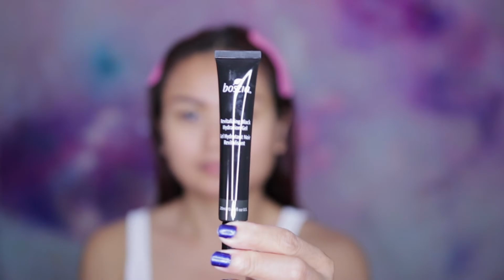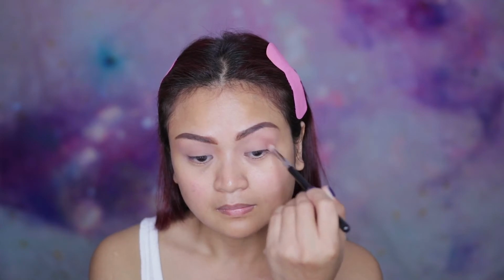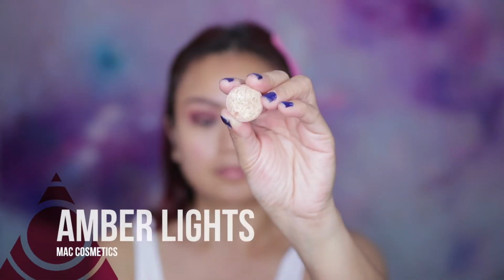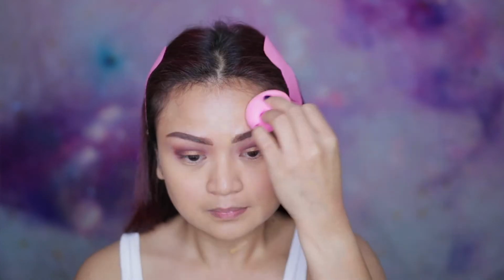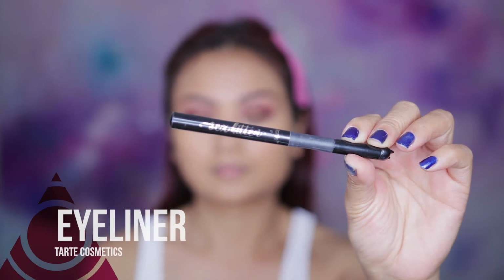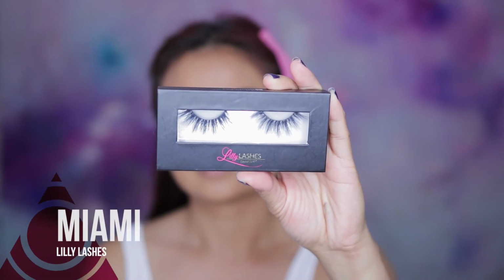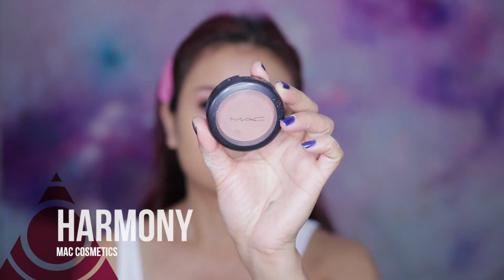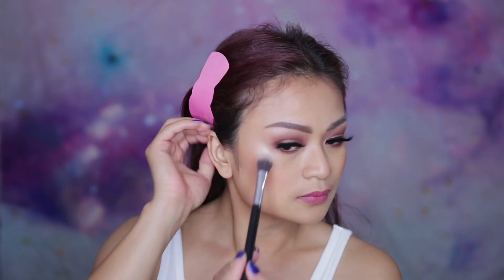Burgundy & Gold Eyeshadow Makeup Tutorial I Christina Bautista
When the color of the wine was the inspiration behind your eyeshadow makeup.

EYES:
MAC Cosmetics KID (I think they've discontinued this shade. Just use any light brown eyeshadow.  Sorry!)